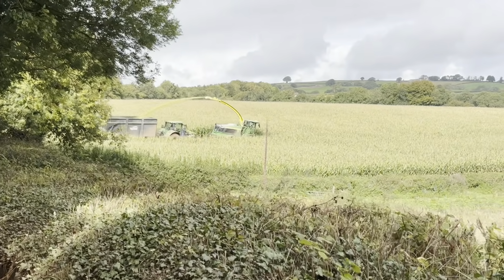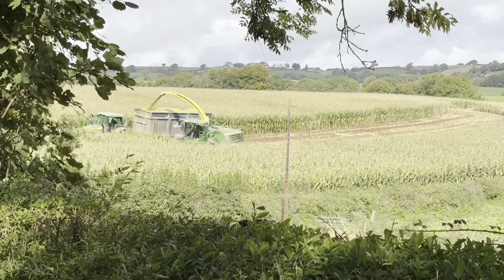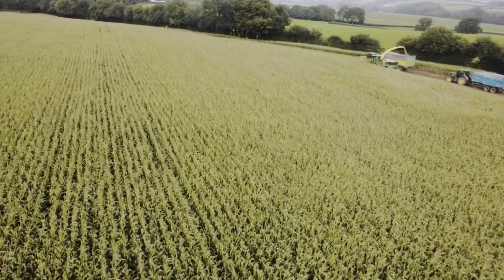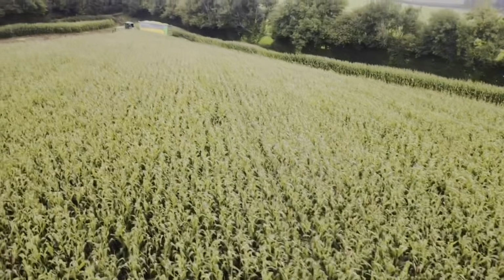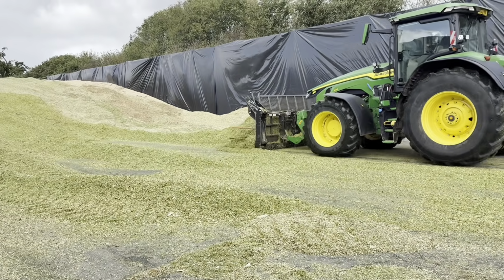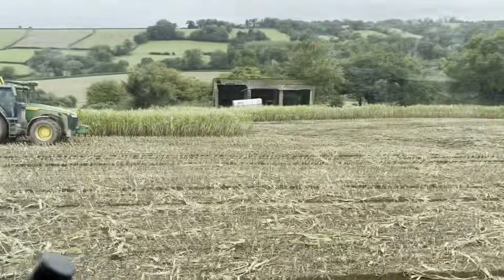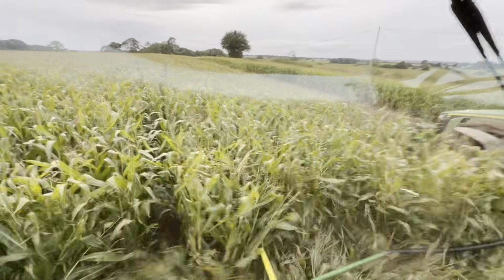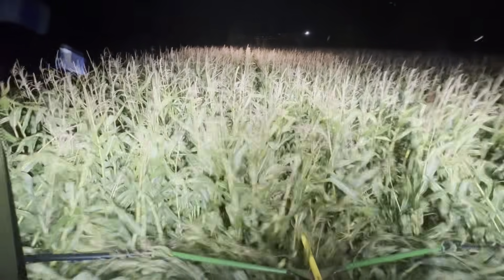WE’RE BACK CHOPPING MAIZE FROM 2 LAND BLOCKS, AND IM BACK BEHIND THE WHEEL!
The day starts in a frustrating way, as the 40 acre block of maize we had planned to harvest was too wet under foot to cut as we would have torn the whole field up and made it impossible to get our wheat in the ground post harvest!
Will moves the John Deere 9700 forage harvester down to Tiverton to cut the next block waiting for us where we find some mixed results in terms of the maturity of the crops - with the largest field at 32% Dry Matter with a couple at 35% and a couple at 39% - with the tonnages impacted accordingly in terms of ‘wet weight’.

Trailers for the day were all available John Deere 6R250s - one of which I drove for the final load back from Tiverton as Flyn left work early. Then the Fastrac and 2 8R370s made up the other trailers while Steve was buck taking with his John Deere 8R410.

The evening sees us move to a block of ground bordering the AD plant were harvesting to as we cut a further 2 fields before calling it a day. The maize wasn’t quite mature enough for what we aim for so we closed play at about 9pm.